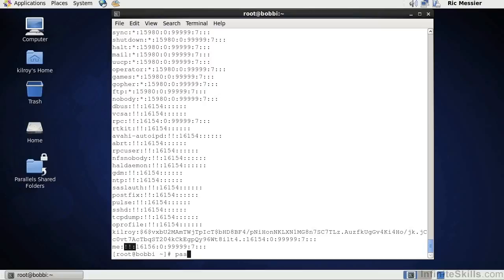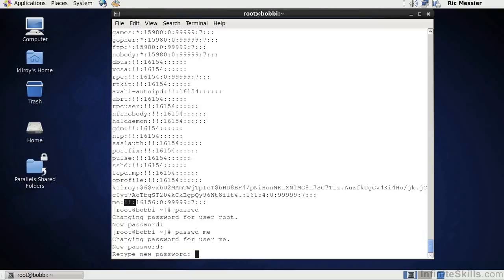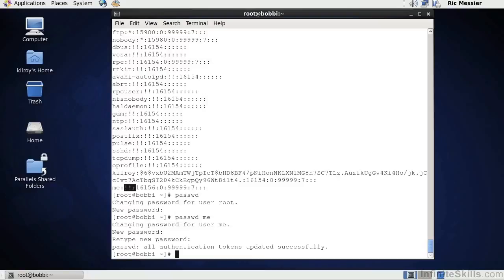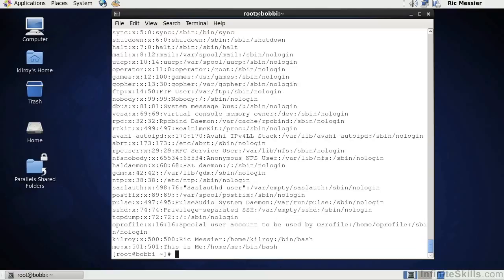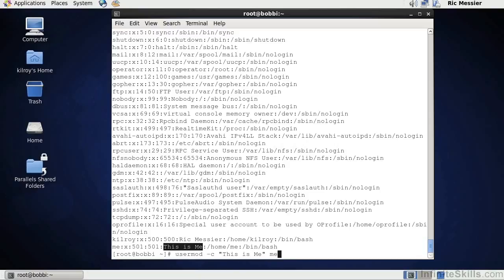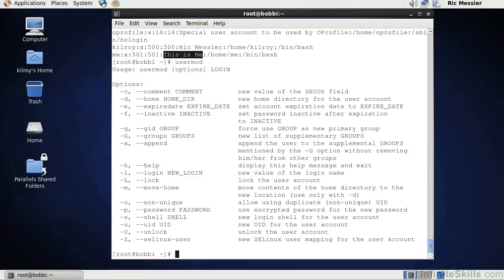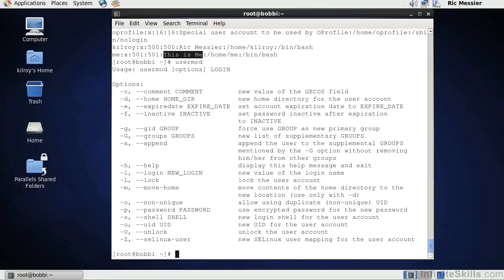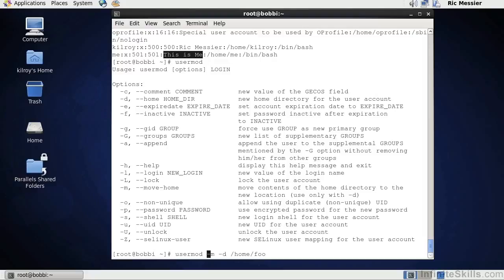Linux Red Hat Certified System Administrator Exam EX200 Training Modifying Users